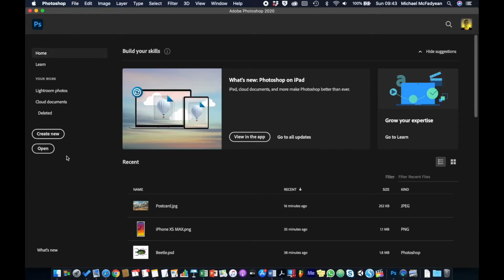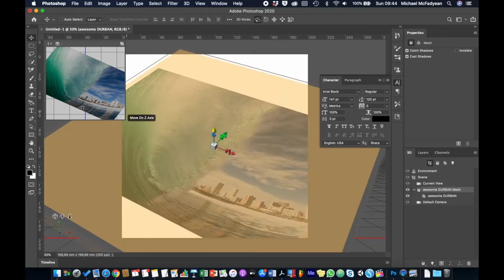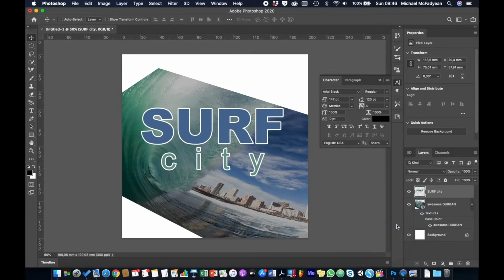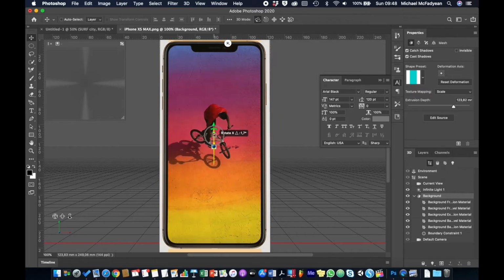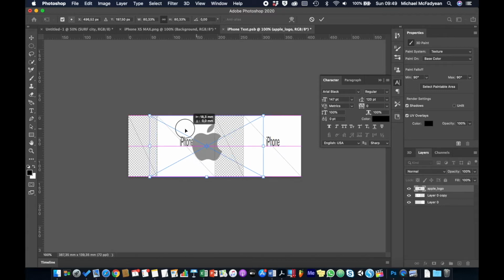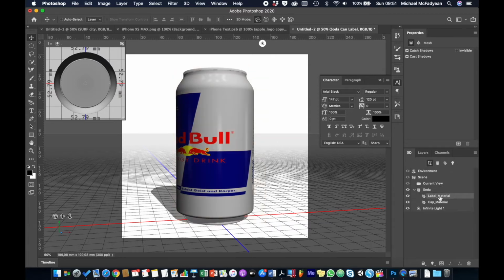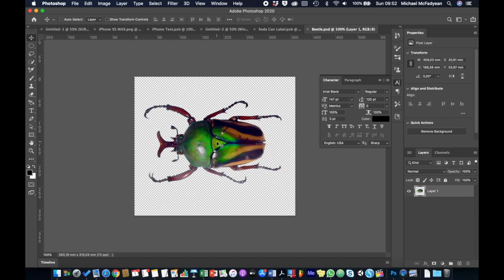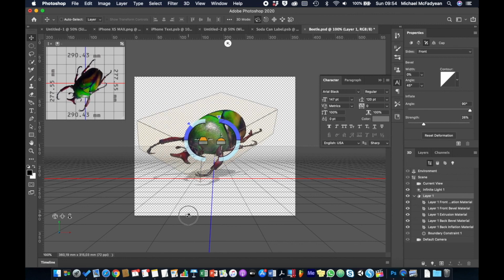#28 Working in 3D | Intro to Photoshop Course